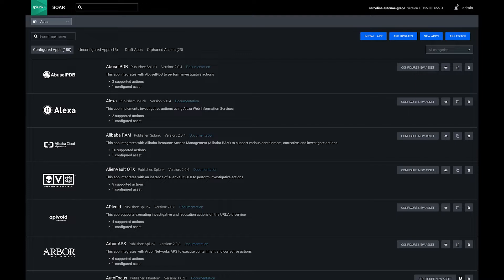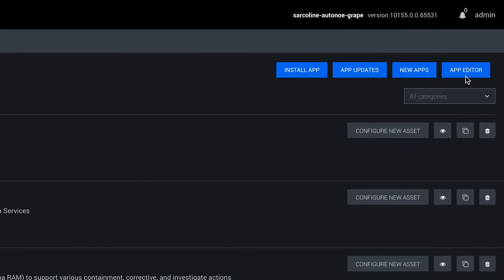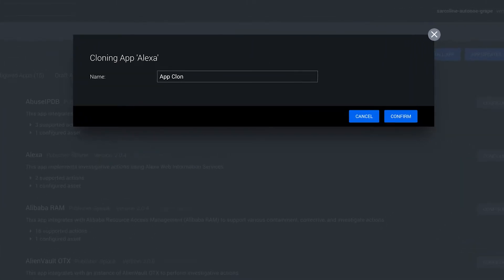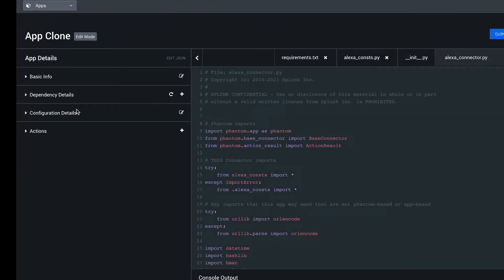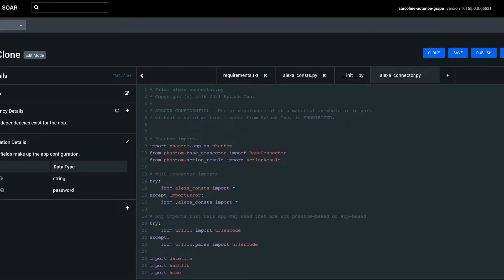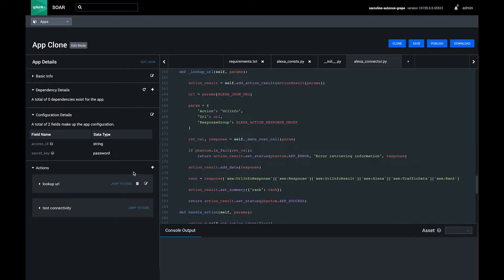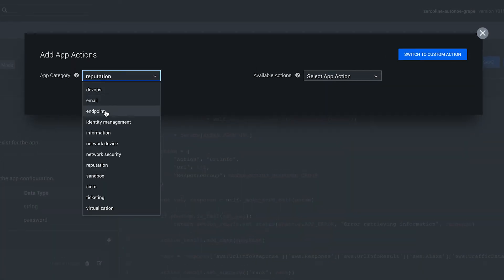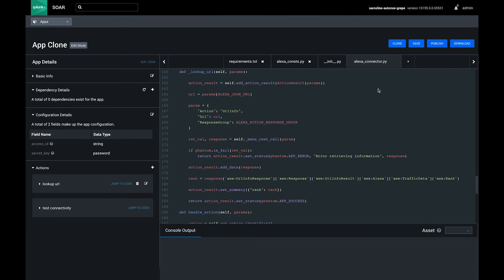Splunk SOAR Feature Overview: App Editor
A common task on the Splunk SOAR platform is installing a new app, or updating existing apps. Apps extend the Splunk SOAR platform by integrating third-party security products and tools. With the Splunk SOAR App Editor, you can create, edit, and test apps all from one place, making the app development experience easier and faster than ever. We currently offer more than 350 premade apps that are accessible right now.